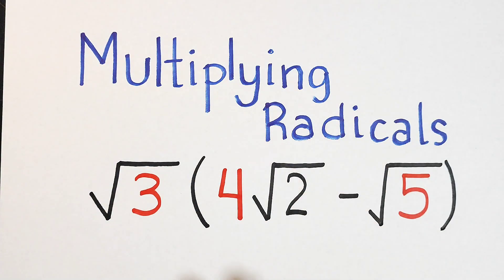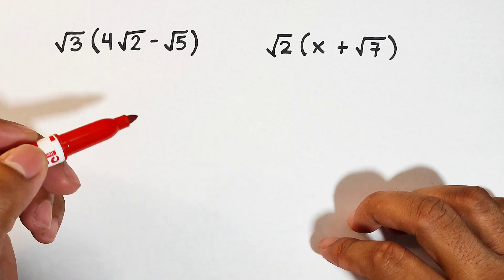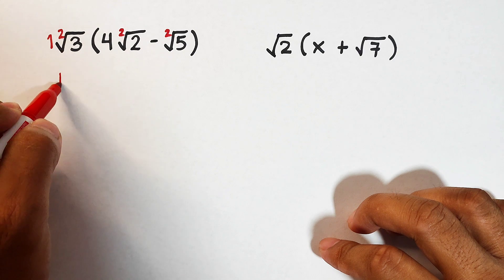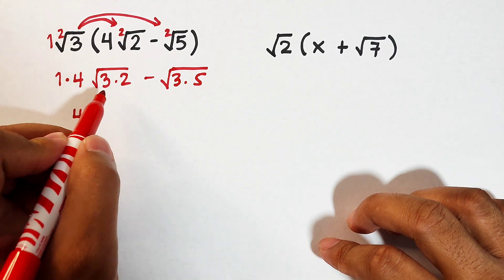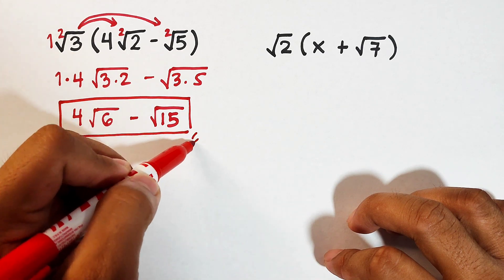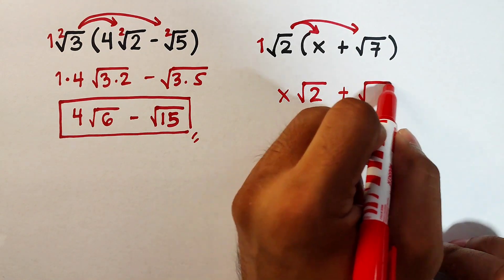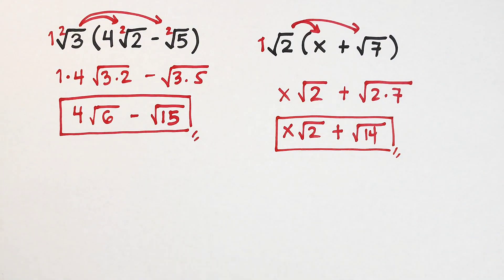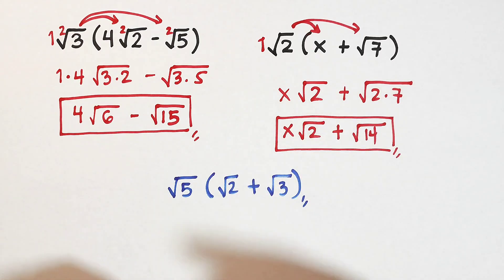Multiplying Radicals - Monomial and Binomial